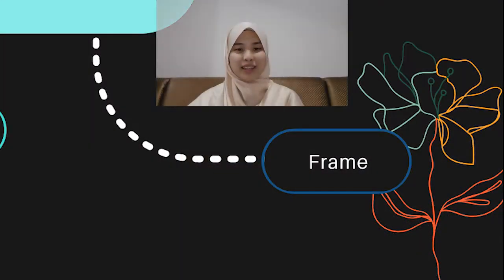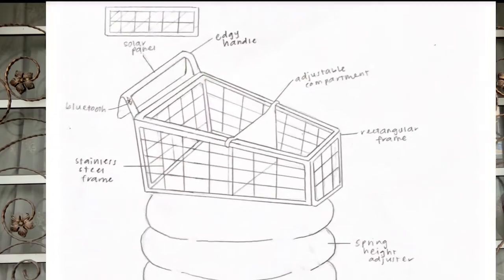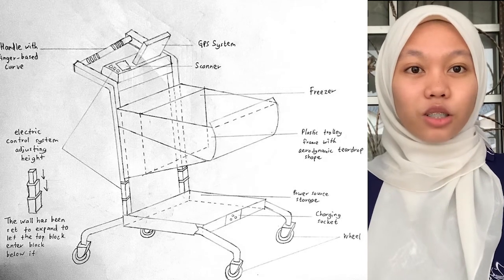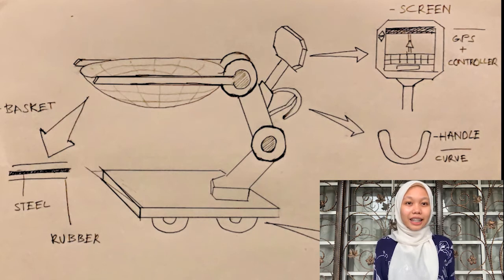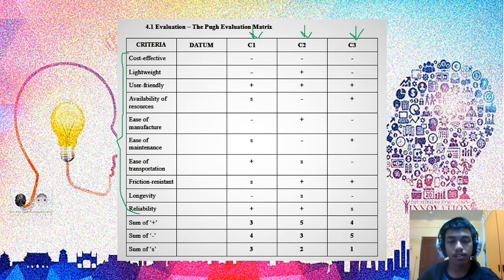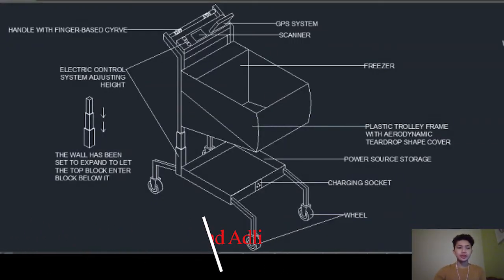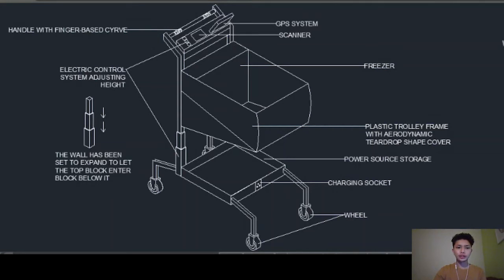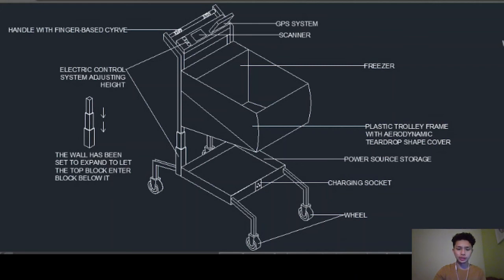CART ME: Future Shopping Experience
Wanna have the best shopping experience? You're in the right place!